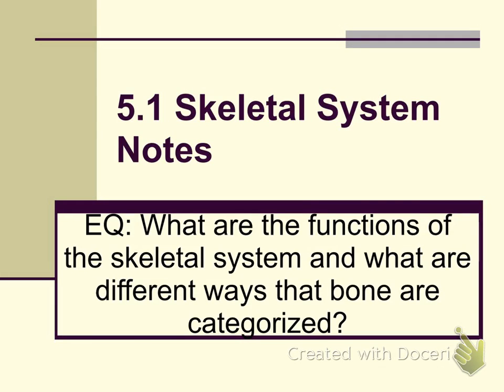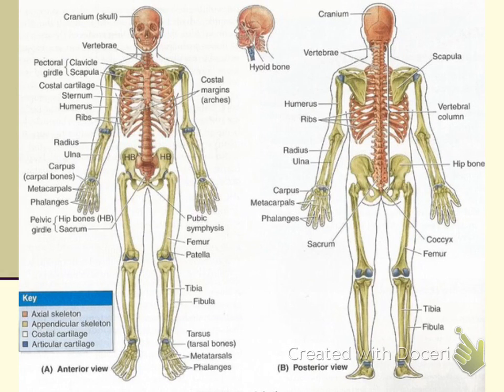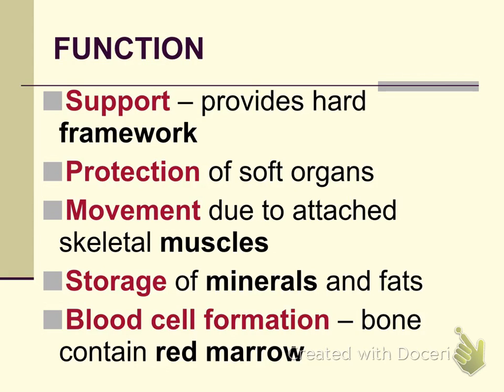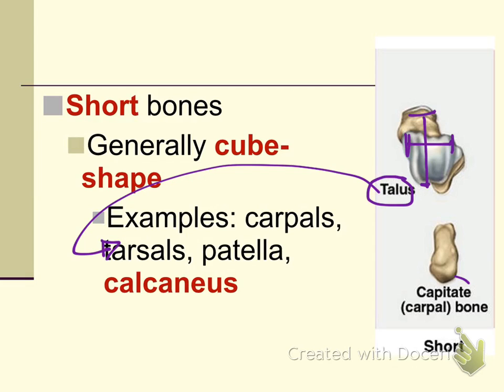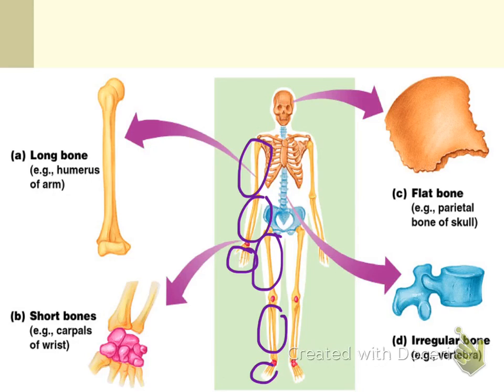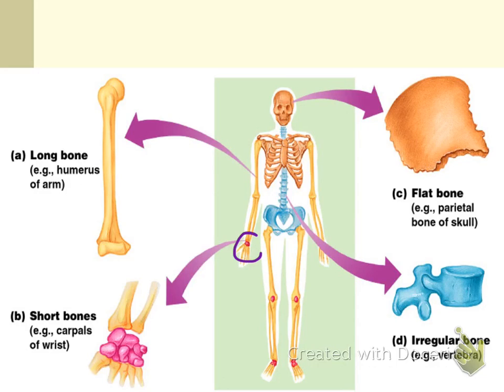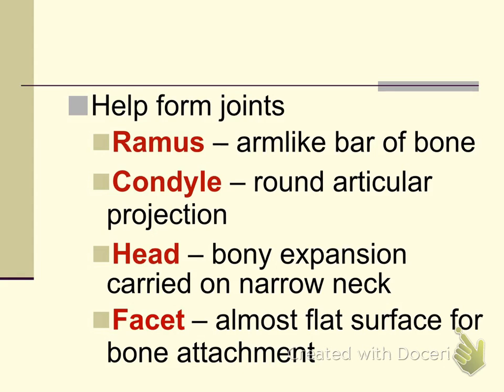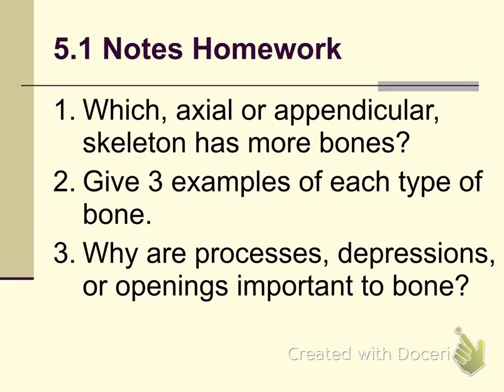5 1 Notes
Skeletal System Notes